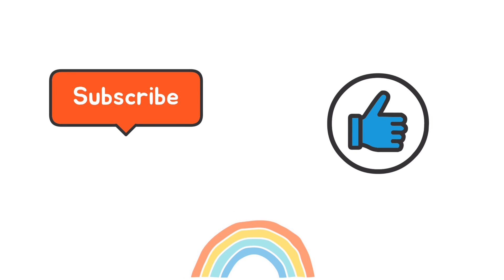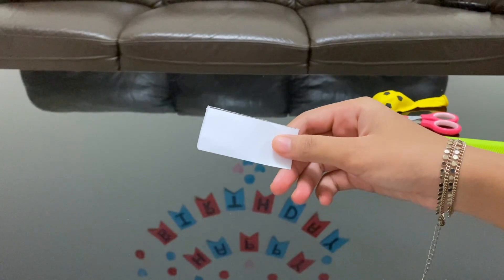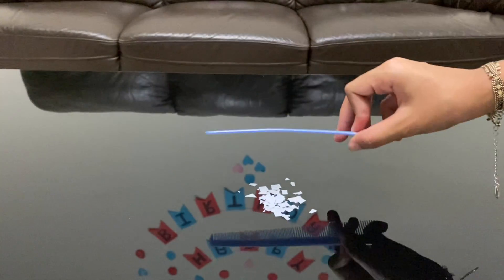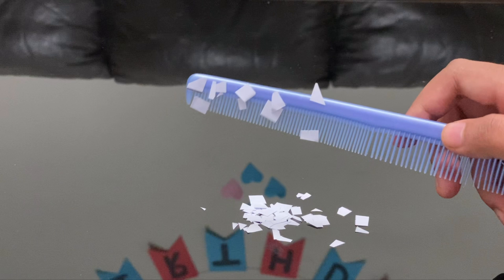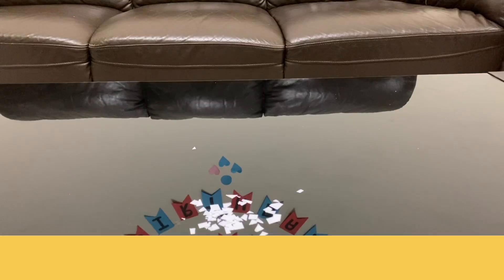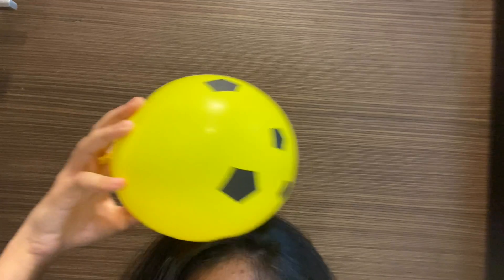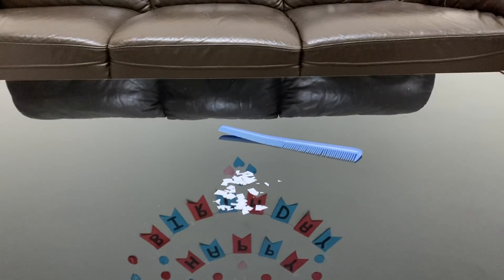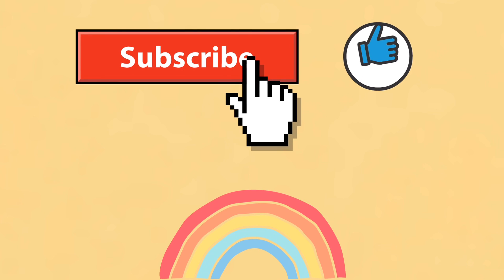Static electricity | Fun experiments using Static Electricity | Balloon/comb & paper experiment